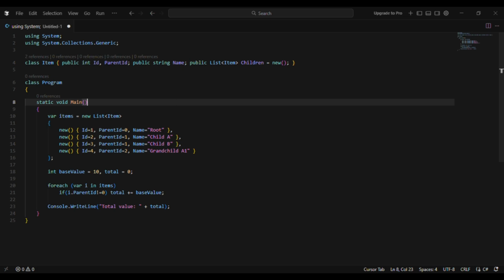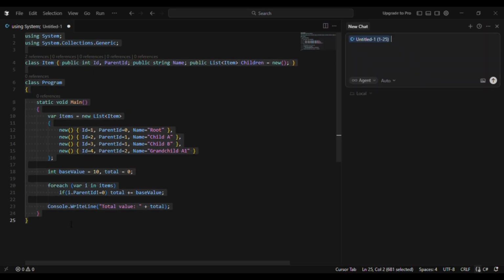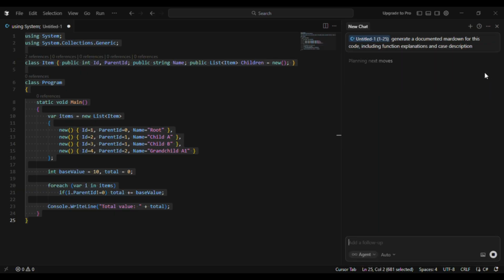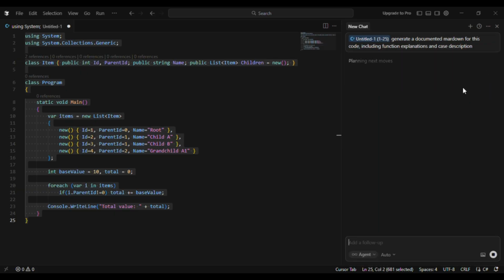How to Generate Auto Documentation with Markdown in Cursor AI?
Want to learn how to generate auto documentation with Markdown in Cursor AI? 📝 In this step-by-step tutorial, we’ll show you how to automatically create clean and structured documentation for your code using Markdown inside Cursor AI. Proper documentation helps developers understand code faster, collaborate better, and maintain projects more efficiently. 🤖💻

We’ll walk through simple examples of generating Markdown documentation, organizing functions and classes, and structuring readable developer docs. 🧠✨ By the end of this video, you’ll know how to quickly produce clear auto documentation and keep your projects well documented using Cursor AI.